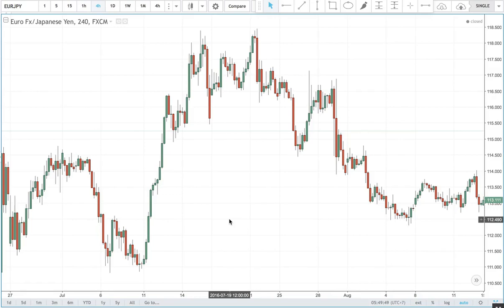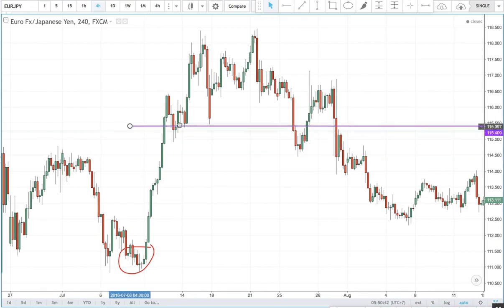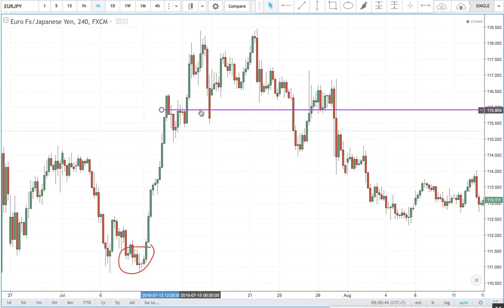mpa1 w3 v15 range